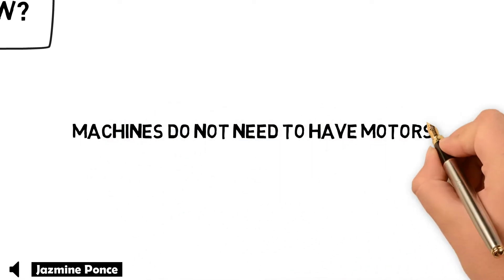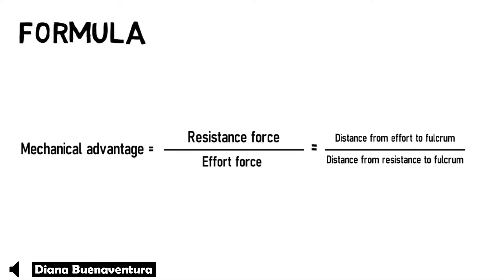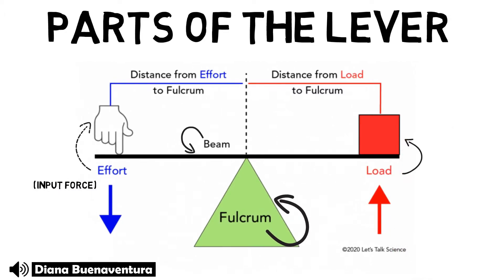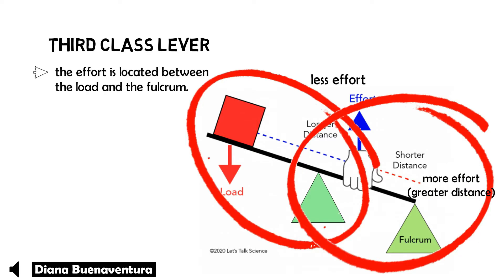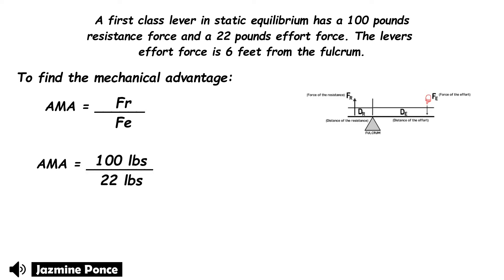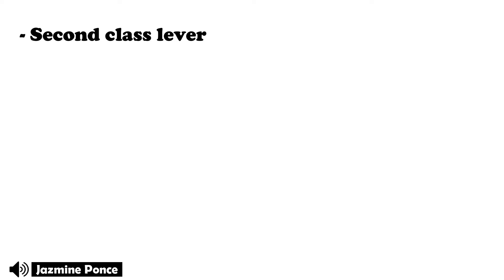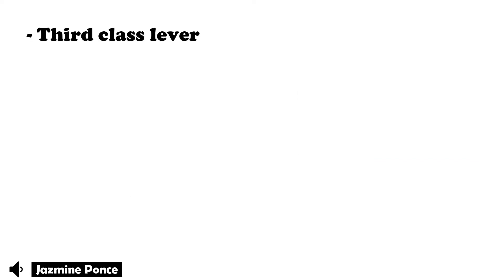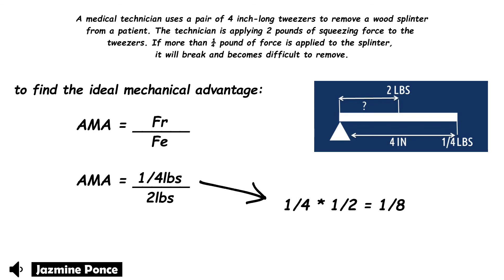LEVERS by GROUP 2 (Diana Buenaventura & Jazmine Ponce)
GE 12